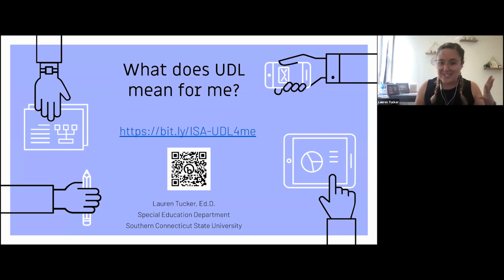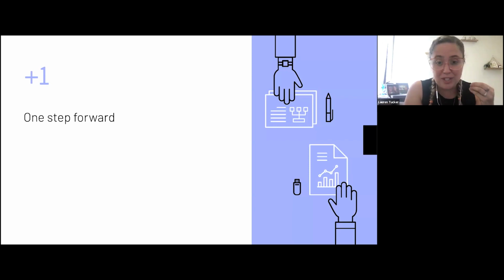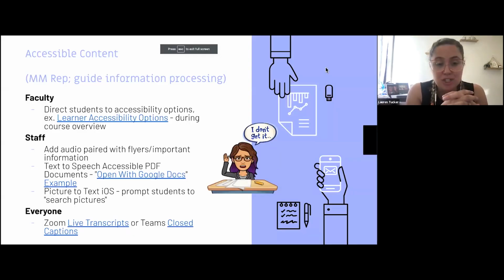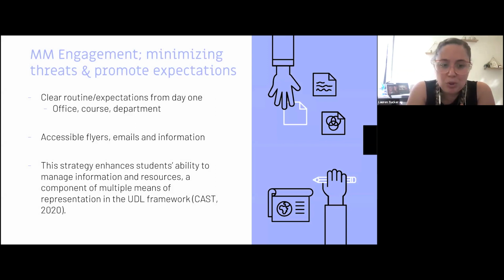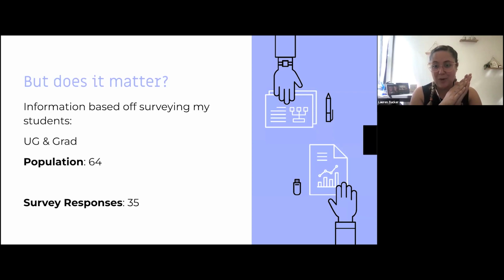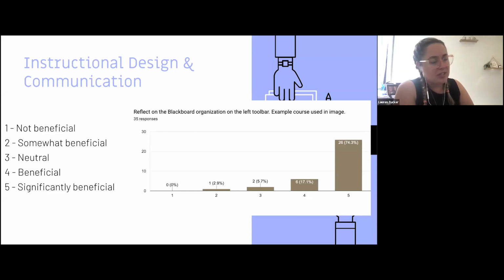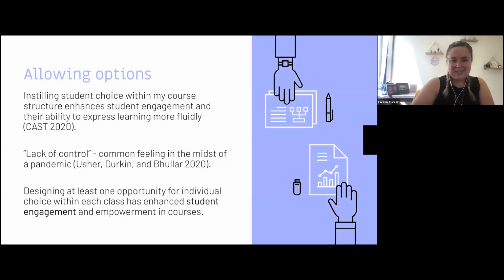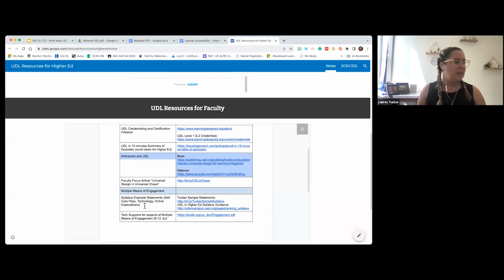What does UDL mean for me?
We’ve all heard of the term “UDL” but what does it mean for you and your role? This presentation will provide a brief foundation of Universal Design for Learning (UDL) and specific examples and applications throughout the university campus. Strategies and technology will be shared to increase access to learning, resources, and information for all students. The primary goal of this presentation is for everyone to take away at least one new tool or strategy to implement in their practice.

PRESENTER: Lauren Tucker, Southern Connecticut State University.

__The viewer should note that the opinions expressed in this audio/video recording are those of the individual speaker(s) and do not represent official positions of the International Studies Association (ISA) or its leadership.__